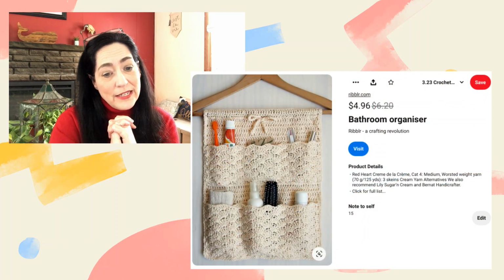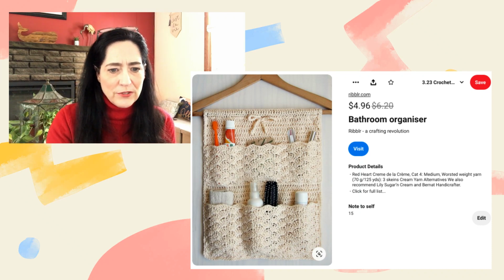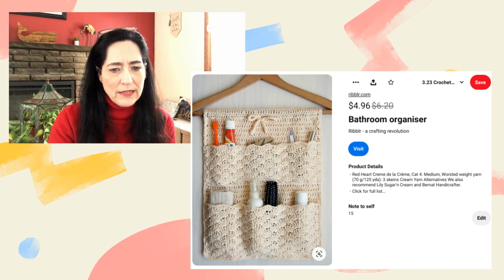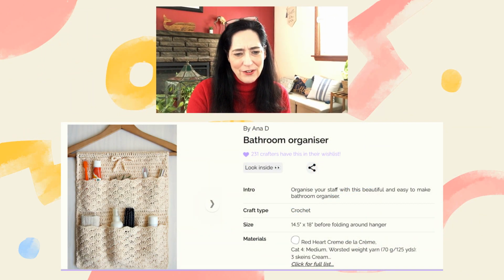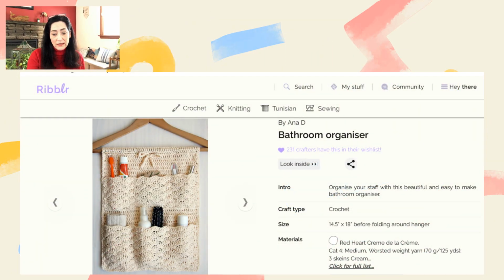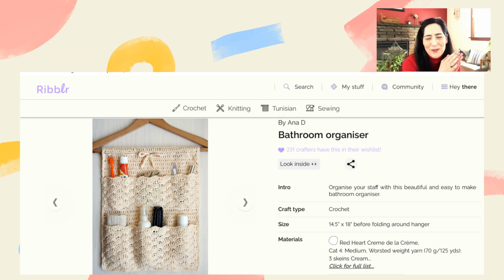Crochet Life Hacks!/#15 Bathroom Organizer!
In this 31 day series, I will show you patterns to make every day task easier and more fun with these crocheted life hack projects!